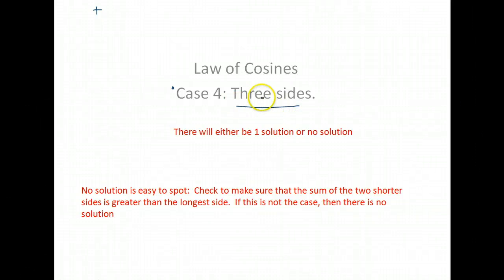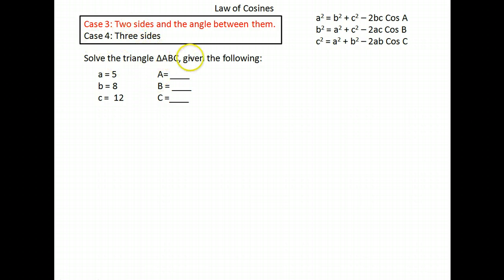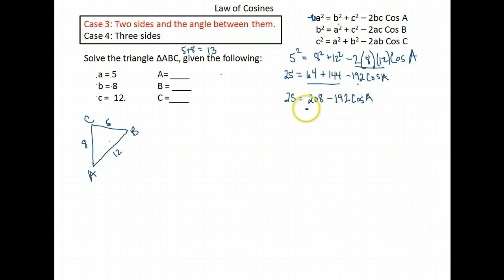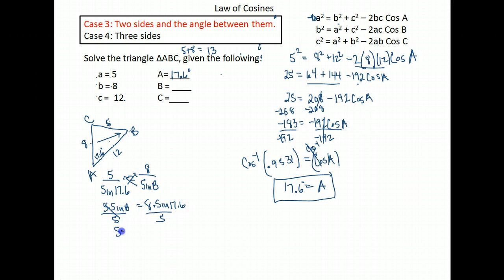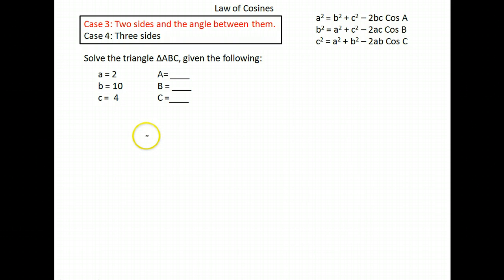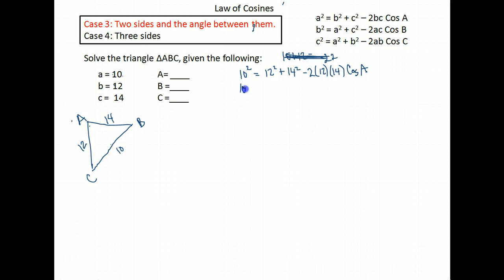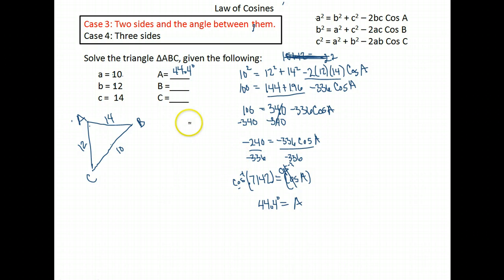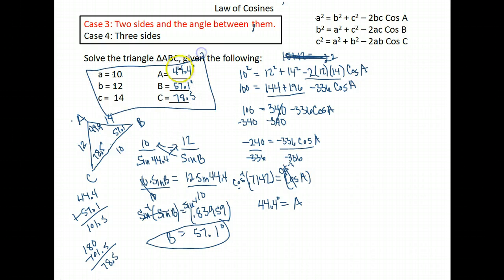Trig---U2A2 law of cosines givn 3 sides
Trig---U2A2 law of cosines